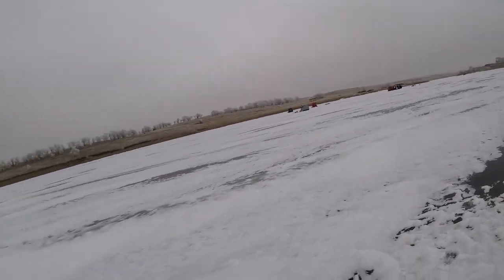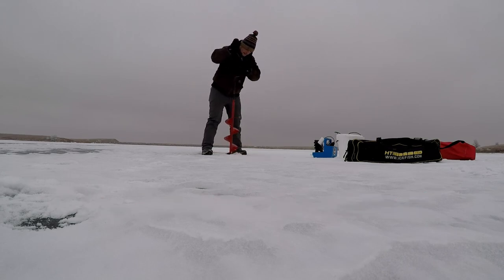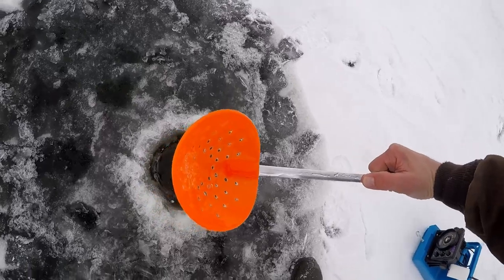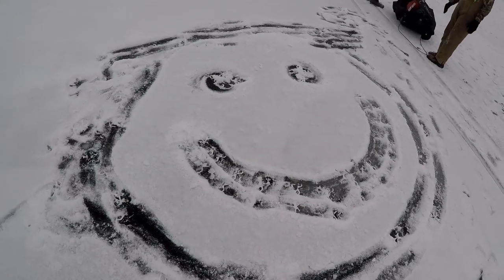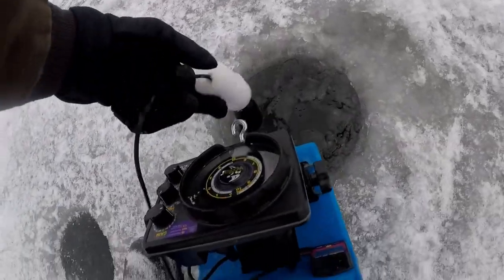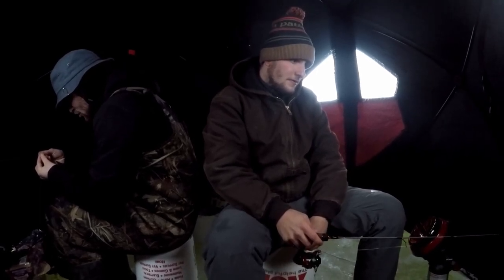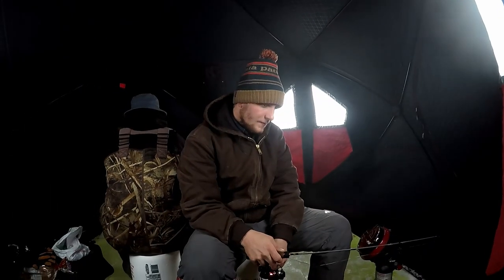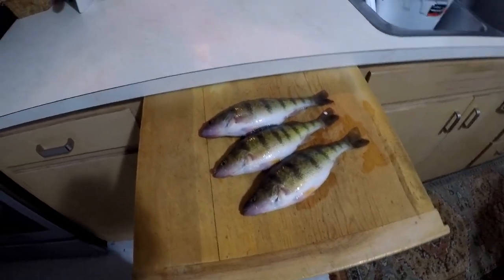Ice Fishing Froelich Dam North Dakota 2021 (where to find schools of perch)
This was a great ice fishing trip to Froelich Dam! We got there around 1pm and didn't leave until around 8pm. We fished in 3 spots and the last spot we found a big school of little perch, with a couple walleye mixed in there! Thank you for the support!